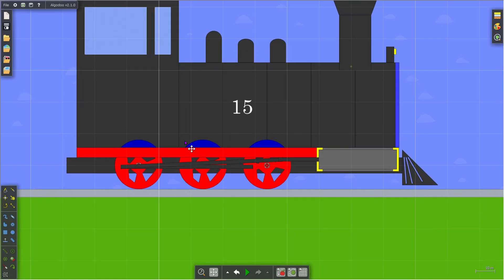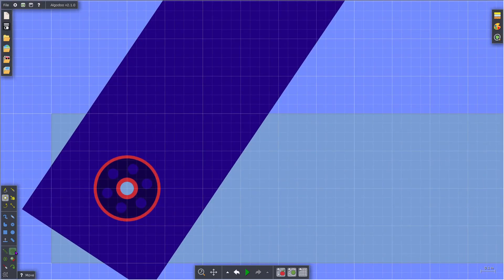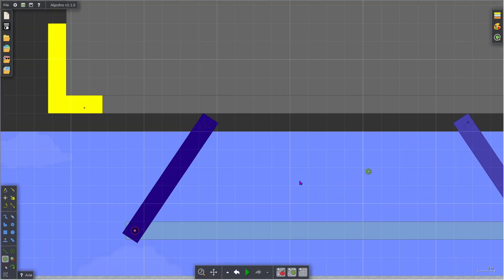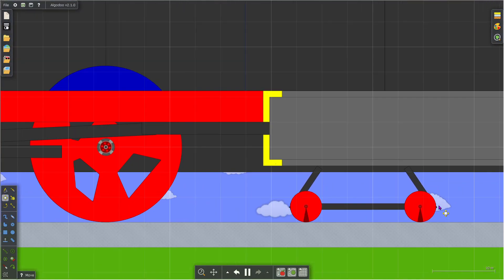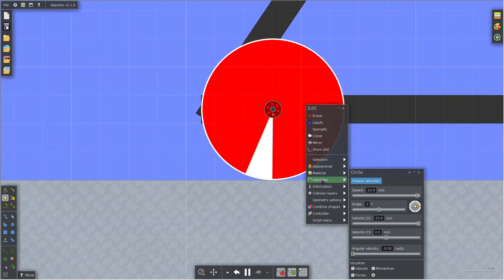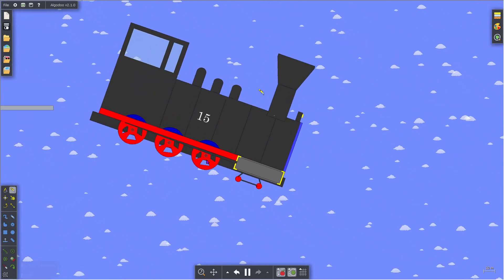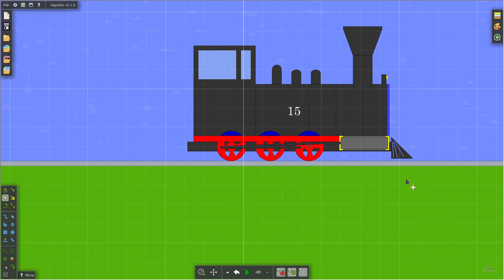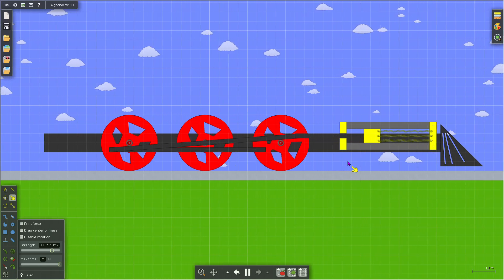How to make a train in algodoo part 4.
Is your train stable no? Then watch this.